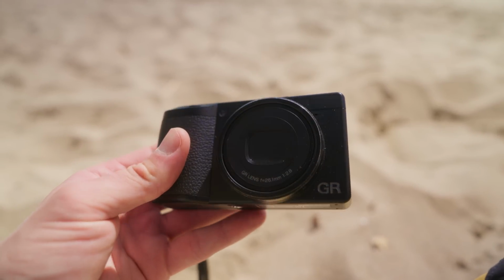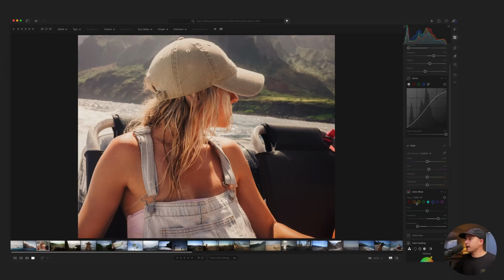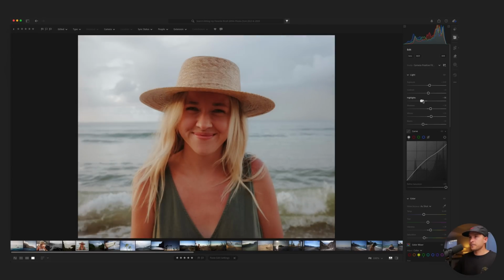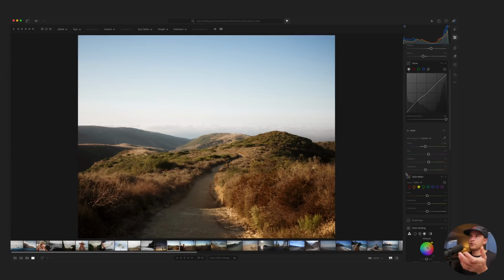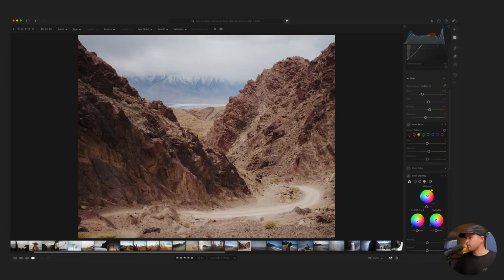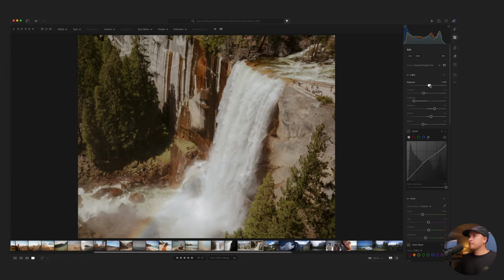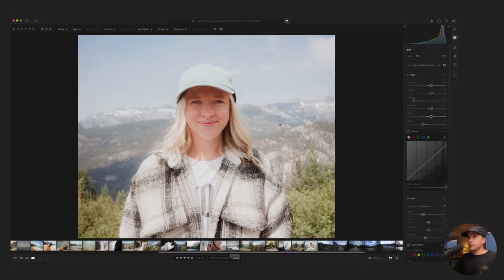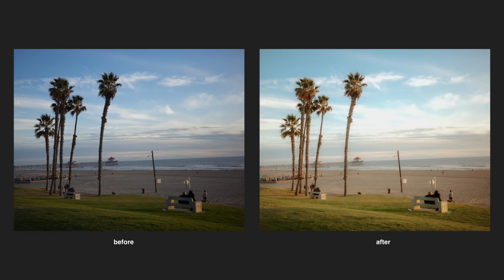How I edit my Ricoh GRIIIx Photos in Adobe Lightroom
Been looooving my Ricoh GRIIIx! In today's video I show you how I edit my Ricoh photos by editing 55 of my favorite photos from 2023 and 2024! Wish I could've picked more but an hour is sooo long for a video haha. Hope this video is helpful!

Cheers

My Outdoors Gear

►More Resources
Gear Lists

Production Camera
Do it all Camera
Photo Camera
BTS Camera
Run n Gun Lens
Big Mic
Vlog Mic
SD Cards
CFE Type B Cards
Mirrorless Batteries
Dual Charger
VMount 98Wh
VMount 150Wh
Vmount Quad Charger
Daily Backpack
Bigger Backpack
Camera Case
Camera Coffin
Camera Cart
Main Tripod
Travel Tripod
Favorite Accessory
Fav XLR Cable
Camera Strap
Multi Tool
Capture Clip
Card Case
YouTube Key Light
YouTube Diffusion
Main Video Light
Editing Headphones
Editing Monitor
Travel Headphones

Chapters
00:00 INTRO
01:17 GETTING STARTED
01:47 PHOTO 1 - HAWAII DOLPHIN
05:47 PHOTO 2 - NAPALI COAST
07:00 PHOTO 3 - MELISSA ON A BOAT
08:53 PHOTO 4 - KAUAI DRIVING
11:57 PHOTO 5 - HAWAII OVERLOOK
15:15 PHOTO 6 - MELISSA PORTRAIT
16:52 PHOTO 7 - HAWAII BEACH PATH
18:38 PHOTO 8 - TMOS SURF
18:49 PHOTO 9 - PALM TREES
19:18 PHOTO 10 - SANO
20:50 PHOTO 11 - LAGUNA BEACH
21:32 PHOTO 12 - HB SUNSET
22:31 PHOTO 13 - MORNING HIKE
23:16 PHOTO 14 - HB PATH
23:57 PHOTO 15 - HB PATH 2
24:45 PHOTO 16 - HB PATH 3
25:18 PHOTO 17 - WAVE
25:46 PHOTO 18 - HB PIER
26:35 PHOTO 19 - BOATS N DOLPHINS
28:26 PHOTO 20 - HB PATH 4
29:11 PHOTO 21 - 395 SUNRISE
29:51 PHOTO 22 - 395 CANYON
31:30 PHOTO 23 - HB PIER SUNSET
32:21 PHOTO 24 - WAIKIKI
33:00 PHOTO 25 - MELISSA WAIKIKI 1
33:39 PHOTO 26 - MELISSA WAIKIKI 2
34:17 PHOTO 27 - WAIKIKI SUNSET
35:16 PHOTO 28 - WAIKIKI SHORELINE
35:33 PHOTO 29 - VERNAL FALLS
36:04 PHOTO 30 - MIST TRAIL SILHOUETTE
36:49 PHOTO 31 - BOIS ON JMT
38:15 PHOTO 32 - ABOVE VERNAL FALLS
38:58 PHOTO 33 - VERNAL FALLS FROM A DISTANCE
39:30 PHOTO 34 - TREE SILHOUETTE
39:54 PHOTO 35 - YOSEMITE FALLS
40:27 PHOTO 36 - YOSEMITE VALLEY
41:01 PHOTO 37 - AUSTENN & KYLE
41:47 PHOTO 38 - PREGNANCY ANNOUCEMENT
42:16 PHOTO 39 - NORTHERN CALIFORNIA COAST
42:55 PHOTO 40 - EASTERN SIERRA
43:59 PHOTO 41 - EASTERN SIERRA LAKE
44:22 PHOTO 42 - SILVER LAKE RESORT GENERAL STORE
44:47 PHOTO 43 - EASTERN SIERRA MOODY TREES
45:14 PHOTO 44 - MELISSA WALKING
45:57 PHOTO 45 - MELISSA PORTRAIT
46:27 PHOTO 46 - WATERFALL + RIVER
47:16 PHOTO 47 - LAKE OVERLOOK
47:35 PHOTO 48 - WINERY ROAD
48:17 PHOTO 49 - LAKESIDE 1
49:37 PHOTO 50 - MELISSA LAKESIDE
50:04 PHOTO 51 - LAKESIDE 2
50:52 PHOTO 52 - LONELY ROAD
51:19 PHOTO 53 - HORSES ON ROAD
52:09 PHOTO 54 - 395 SUNSET
52:23 PHOTO 55 - HB VIEW
53:48 OUTRO